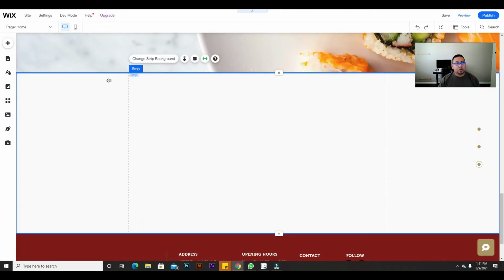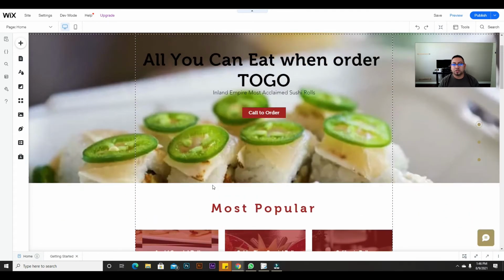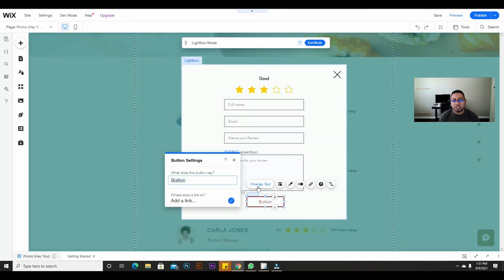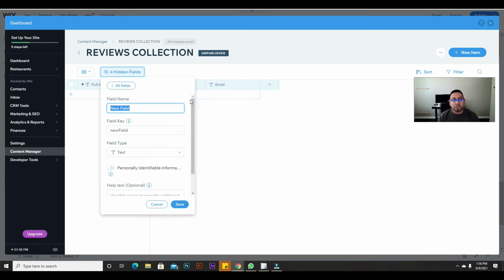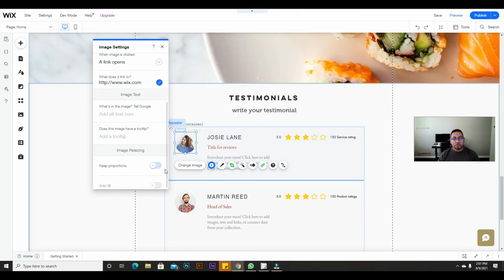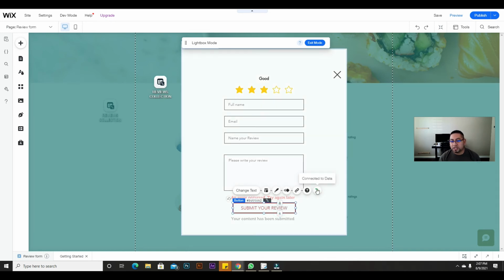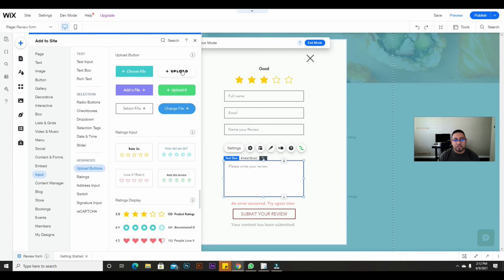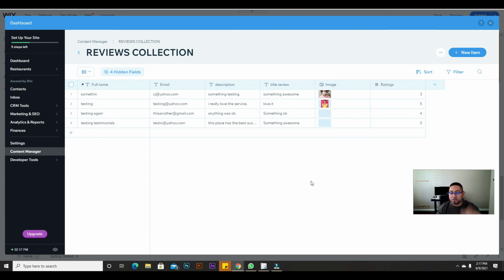Add a Custom Reviews & Testimonials without App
Create a Custom Review section using databases, this form will also help you to create any custom form.

Do you need help? let me know I can guide you.
After watching this video you will be able to create a custom form, for reviews or testimonials and any other custom form connected to databases.

create wix code databases - “how to create wix code databases & dynamic pages: wix

how to create wix code database and dynamic pages | wix. understanding how to use the Velo development tools and specifically how to create databases and dynamic pages in wix is one of the more powerful skillsets you can own. using wix developer tools   this quick video shows you how to create a simple database and then use that database content  to populate a table.